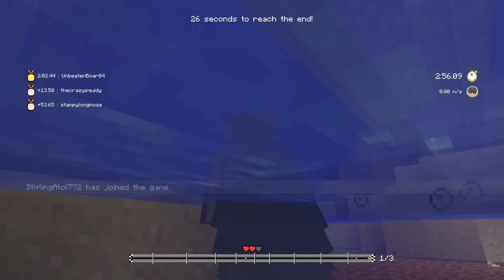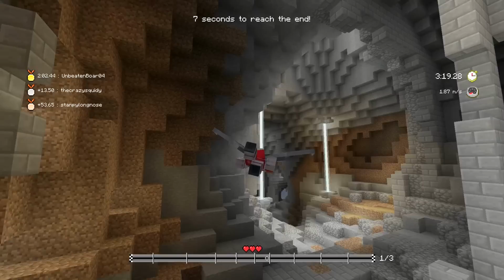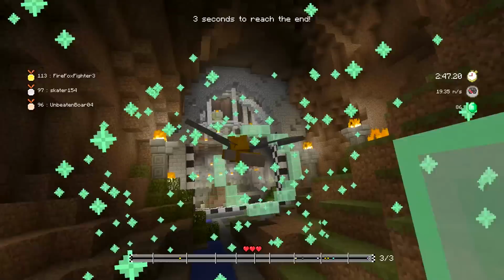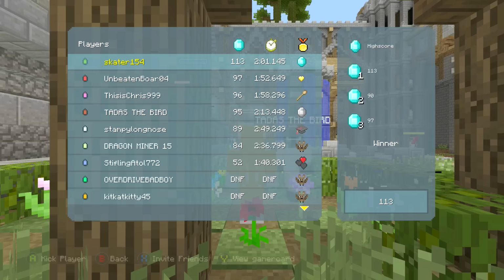Minecraft Xbox - New Mini-game! - Glide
Welcome to a video on the brand new mini-game that was just added to the console versions of Minecraft. In the mini-game you glide through a track to get either a fast time or the most points. Enjoy.